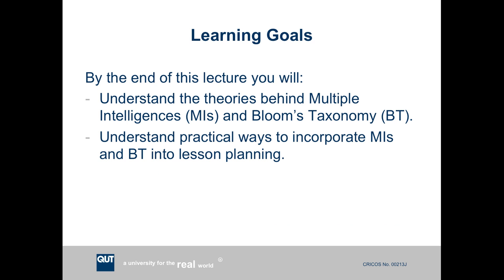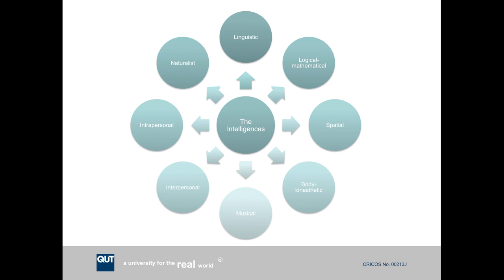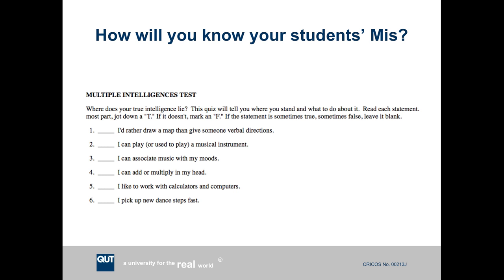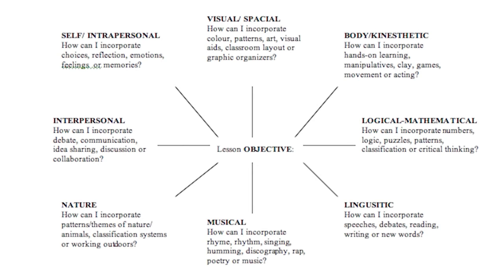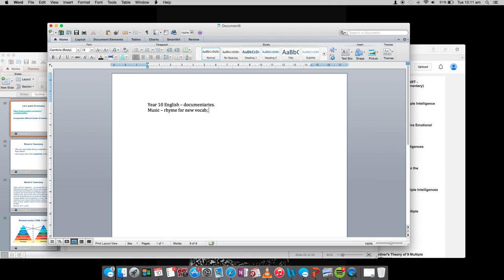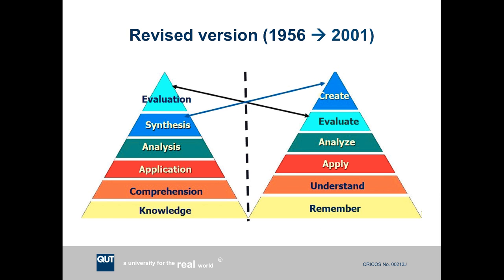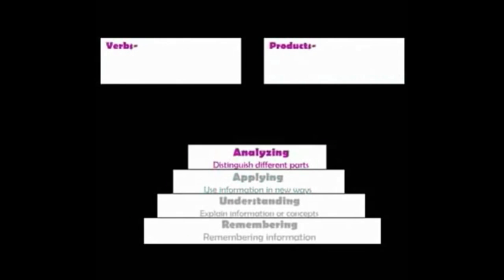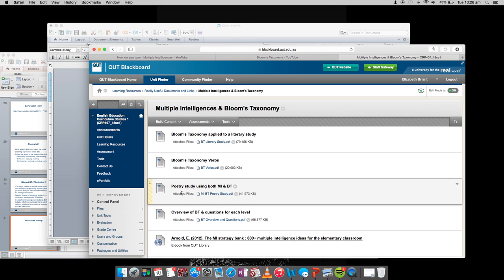Multiple Intelligences and Bloom's Taxonomy Lecture